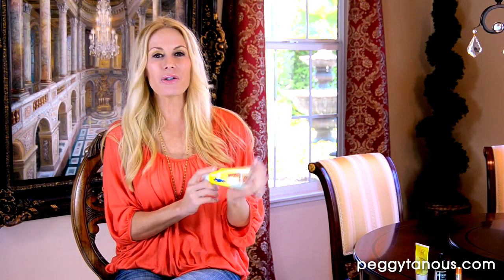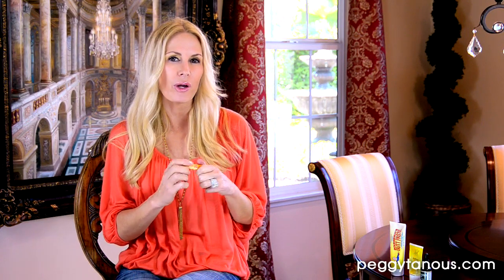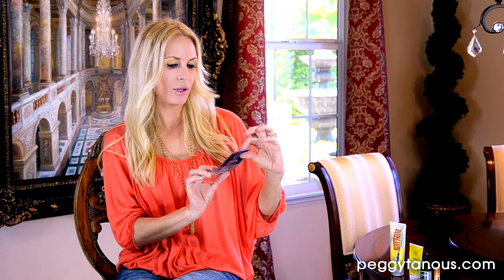Peggy Tanous' Favorite Baby Products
My favorite Baby Products! Discussing; Diaper Cream, Butt Paste, Rescue Cream, Sleep Cream, Oregano Oil, Lip Balm Burt's Bee's and Coral Calcium.